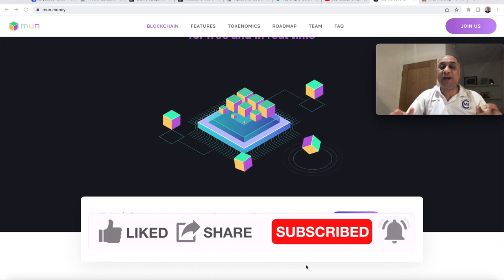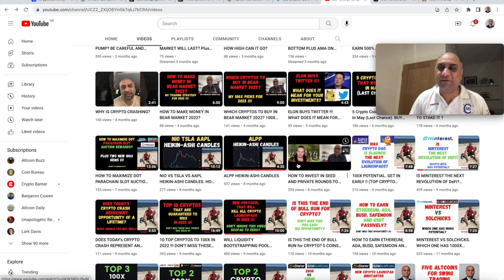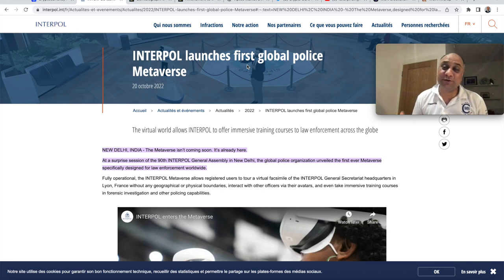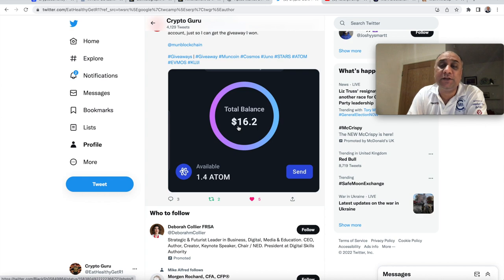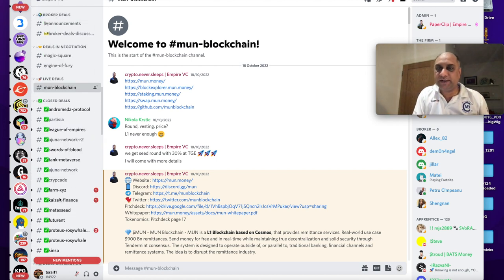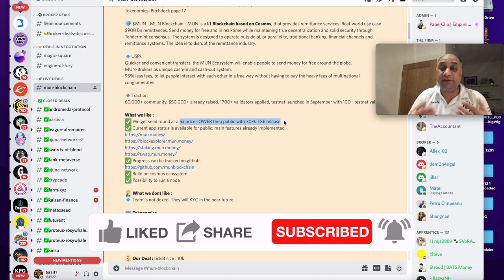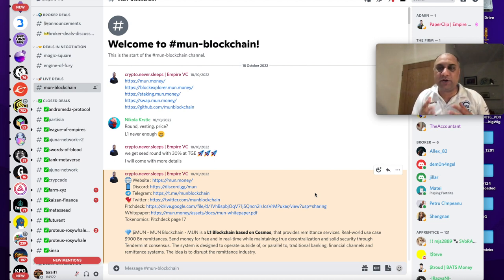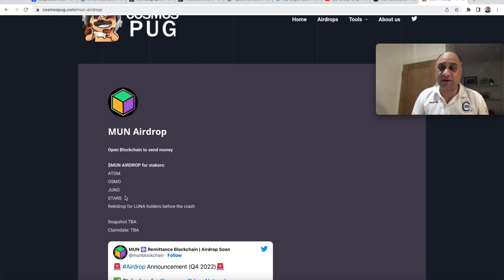HOW TO INVEST IN SEED FUNDING IN CRYPTO?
Today we discuss VC Groups